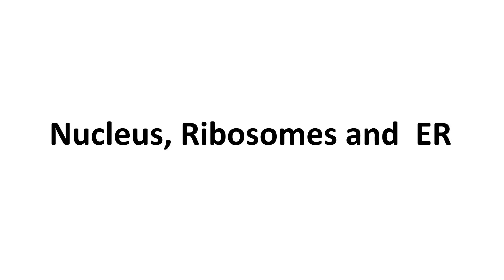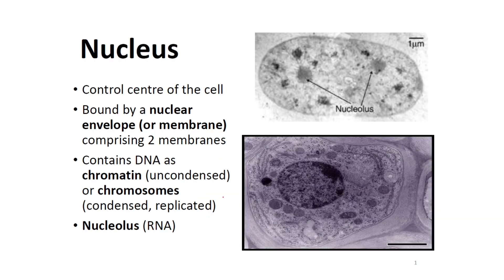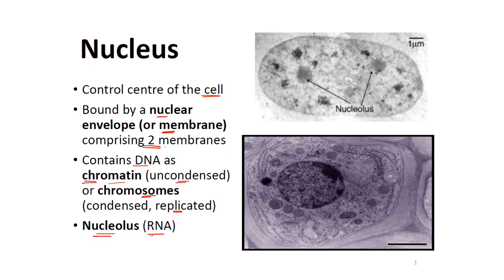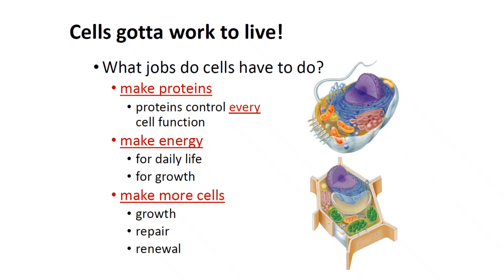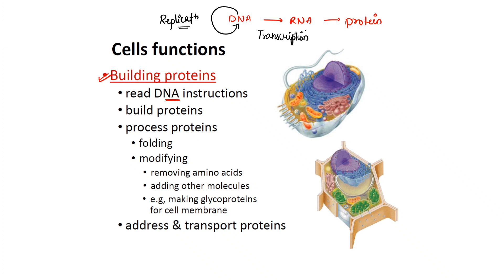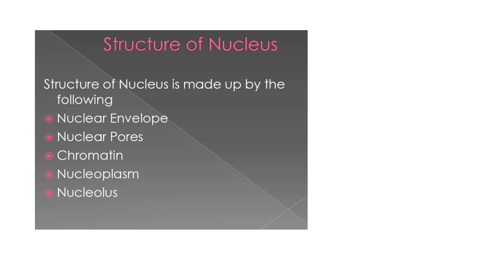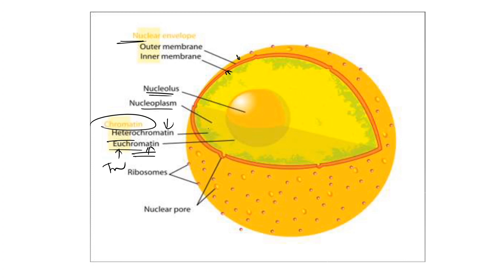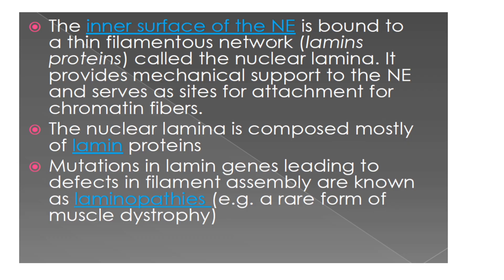Cell Nucleus || Structure & Function || NFAT NFSU Biology